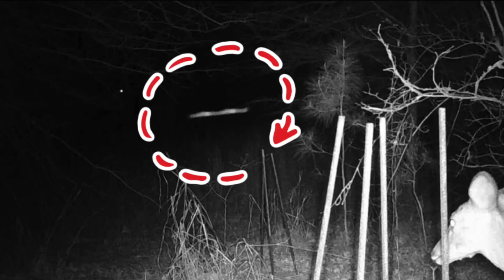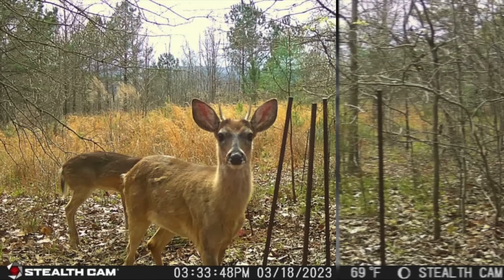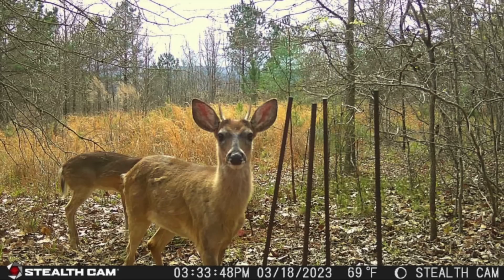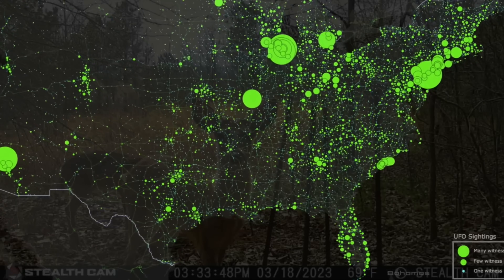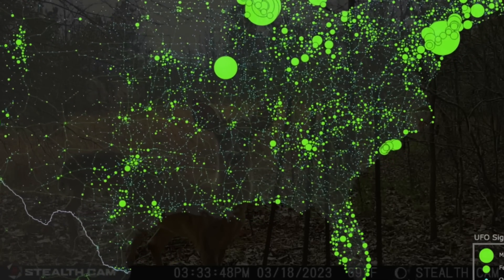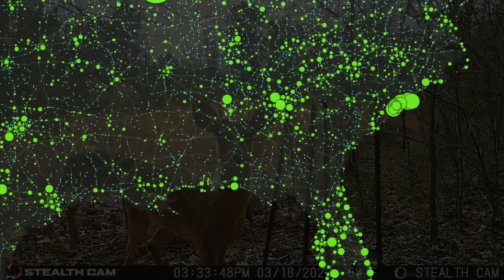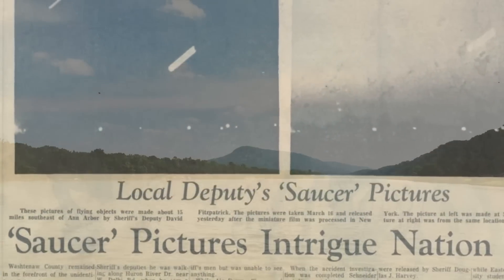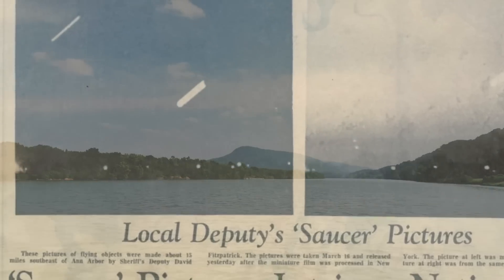WHAT TRAIL CAM RECORDED, IS TRULY DISTURBING!